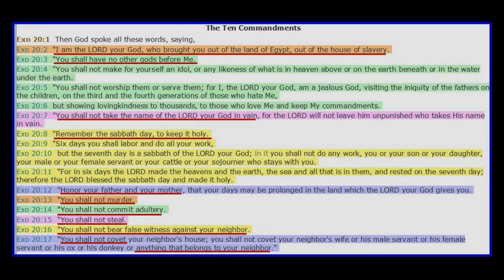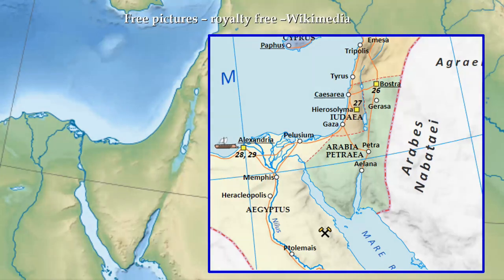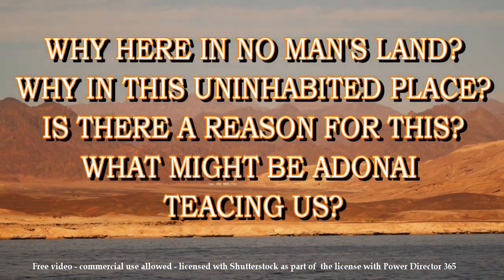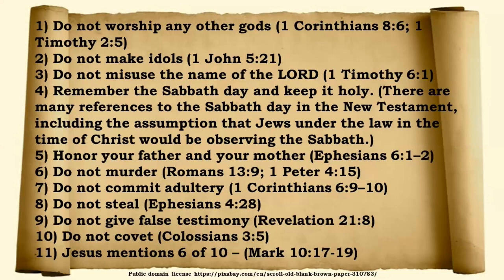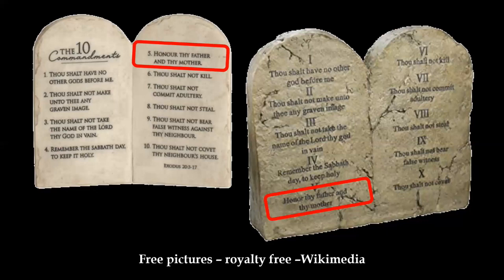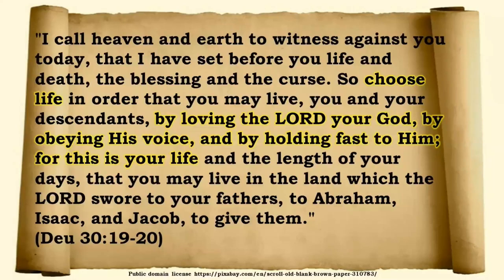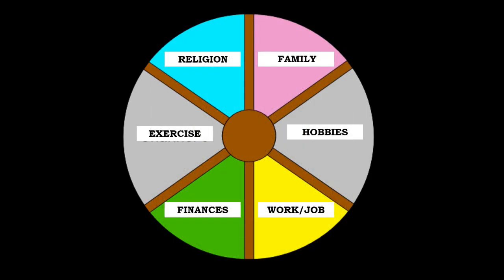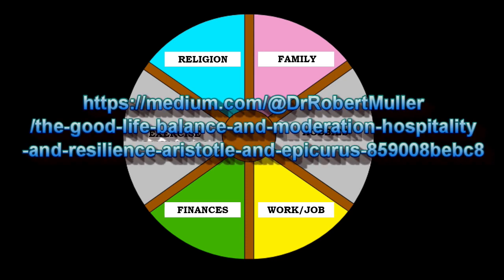Exodus - 47 Lesson 3 Part 1 - Exod. 20:1-17 - Introduction to the Ten Commandments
In this lesson we continue the introduction to the Ten Commandments.  This is God's Covenant and He shows us that the life of His people, the life of those He enter the covenant, is a life far different than perhaps what we may have learned.  We may have learned that we need to live a balanced life.  We need to put things in their proper perspective and not anything in our life should become so high a priority that it tilts the balance.  The church of Rome after it disconnected from its Jews roots, seemingly incorporated aspects of Greek philosophy.  Aristotle was the big proponent of a balanced life.  He said if you live such a life you will be happy.  This is not what the Lord wants.  When He gave Israel and us the Ten Commandments, actually  עשׂרת הדברים Aseret HaDevareem, the Ten Statements (words), He was also teaching us that if we are truly a disciple of Jesus we will NOT live a balanced life.
So, God gives  עשׂרת הדברים Aseret HaDevareem, His Ten Statements.  Who was the targeted audience?  Just the Hebrews only?  If so why has the church taken them on?  We are taught that Jesus did away with the "old" covenant.  Huh?  That means according to God's word, the very words of God Himself, that the Ten Commandments are null and void.  Why?  God said they were His covenant.
So he was there with the LORD forty days and forty nights; he did not eat bread or drink water. And he wrote on the tablets the words of the covenant, the Ten Commandments. (Exo 34:28)
This lesson like the previous lessons take us deeper into our understanding of this significant event in human history.  Join me on this amazing journey into the very words of God and to study His עשׂרת הדברים Aseret HaDevareem - His Ten Statements - and see how this testifies of Yeshua Adonaynoo, Jesus our Lord.
Rev. Ferret - who is this guy?  What's his background?  Why should I listen to him?